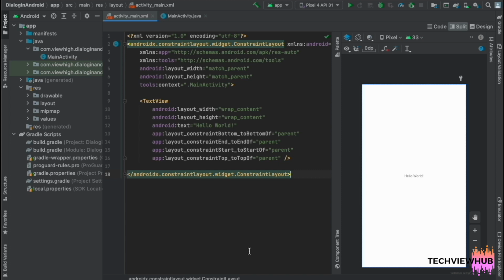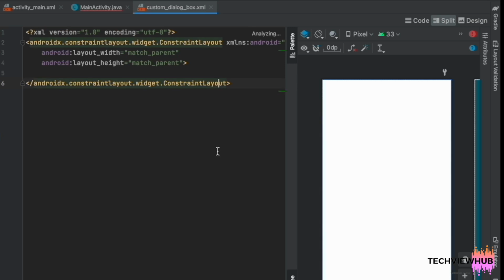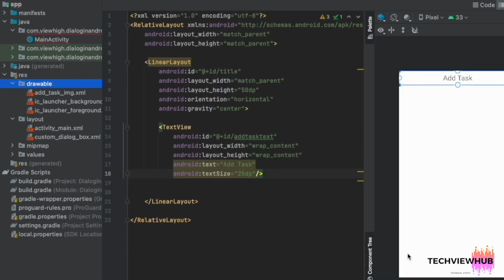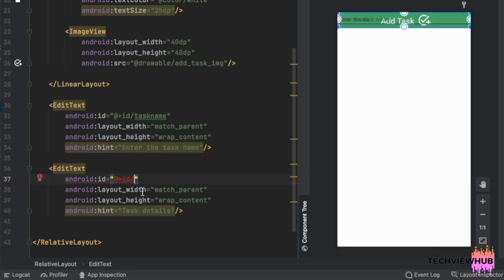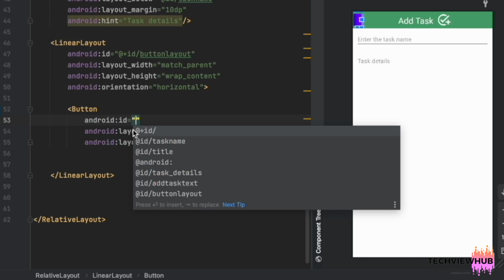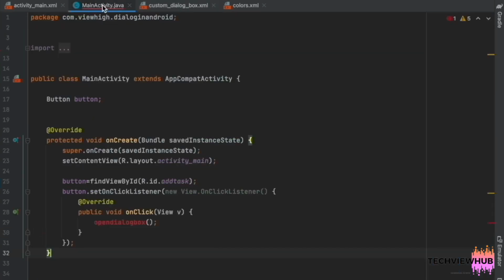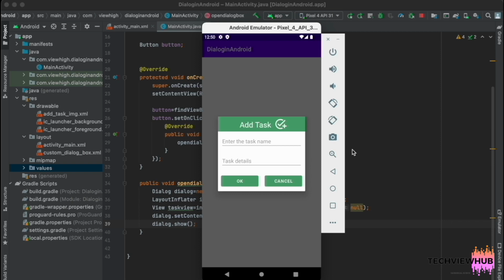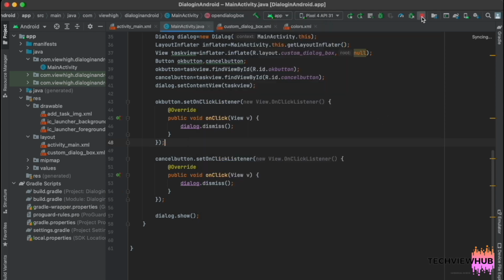Customized Dialog Box | CodeViewHub | Android Studio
This video is about how we can create customized dialog box in android

Laptop  that I Use:

Similar Laptop:

Mic that I Use:
Boya ByM1 Auxiliary Omnidirectional Lavalier Condenser Microphone with 20ft Audio Cable (Black):